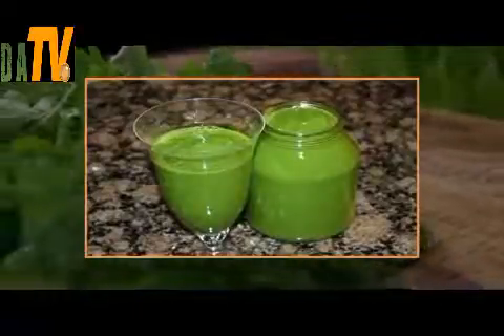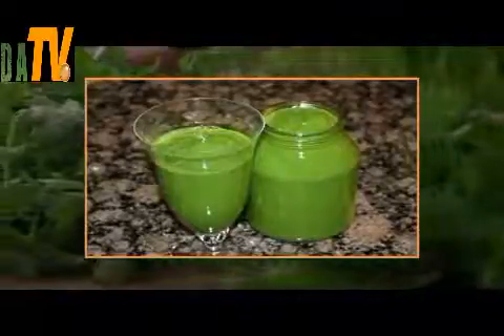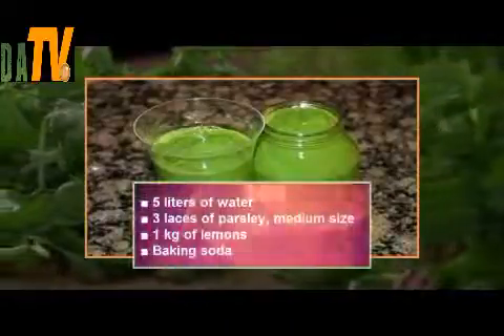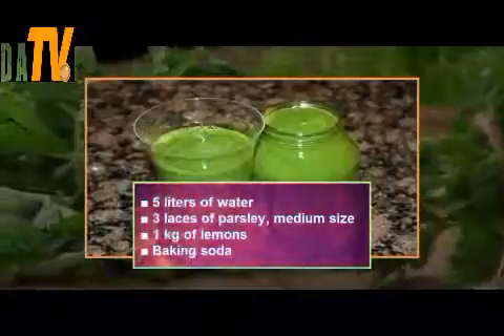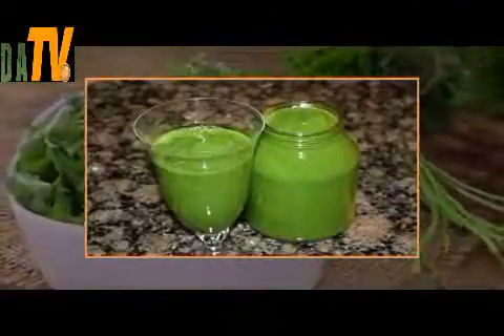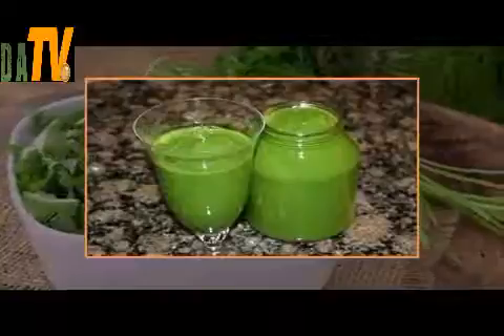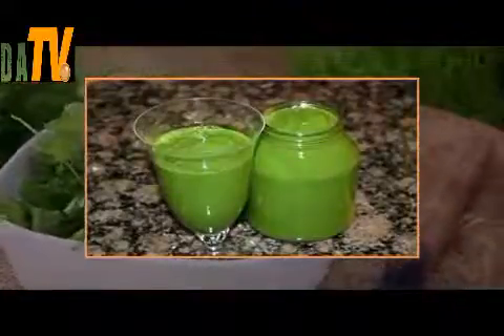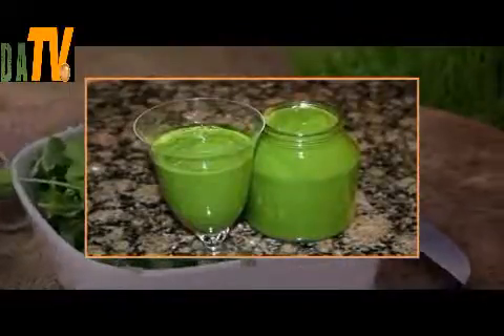Best Smoothie to Reduce Cholesterol And Dissolve All The Fatty Deposits in your body